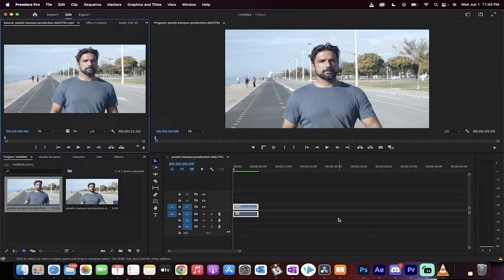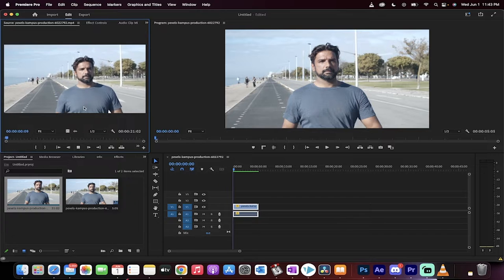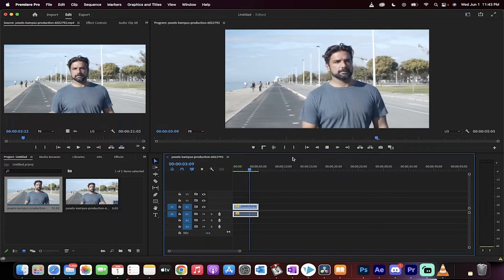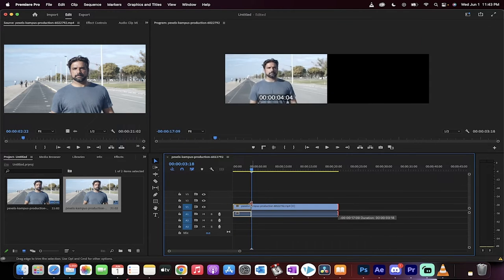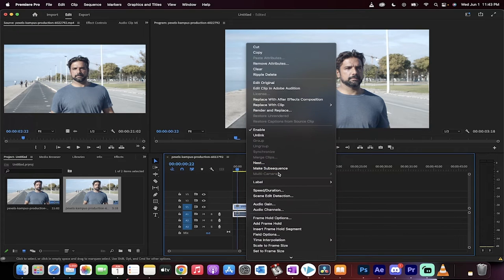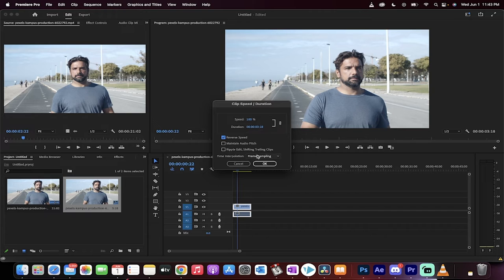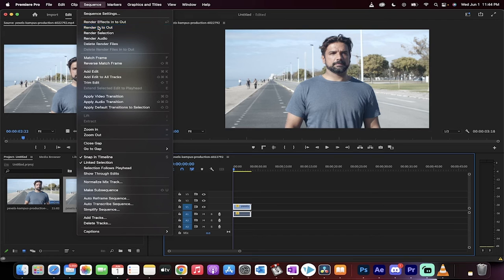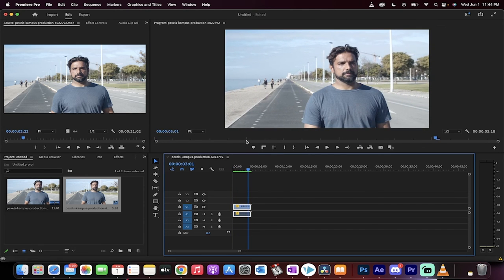How To Reverse Footage / Backwards Walk Effect - Premiere Pro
In this video I show you how to make someone walking forward look like they are walking backwards using a reverse footage effect.  Add your footage to the timeline, then right click on the footage.  Select Speed / Duration, then select the reverse speed checkbox.  Adjust the speed as needed.